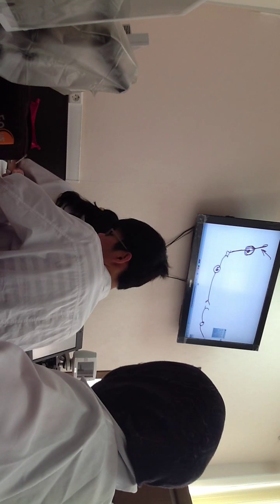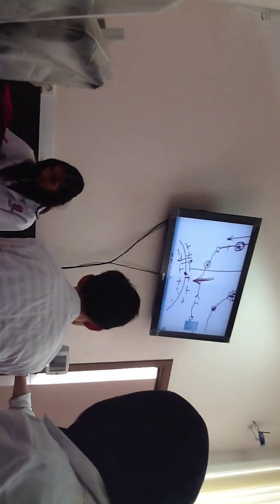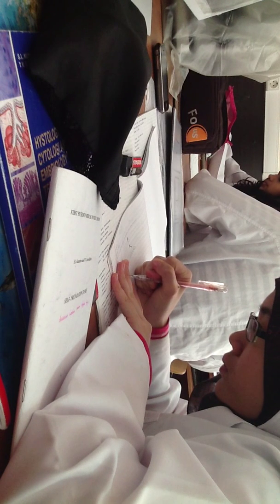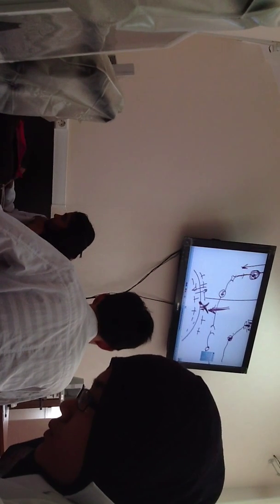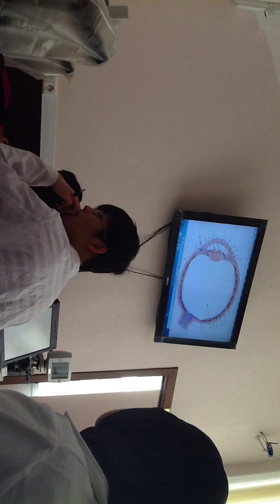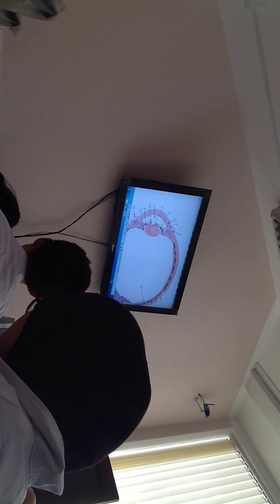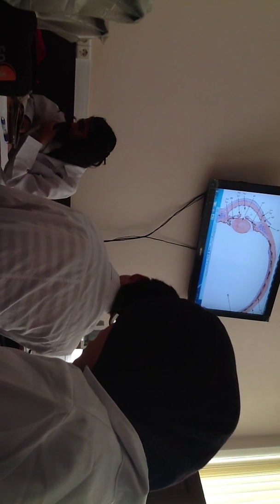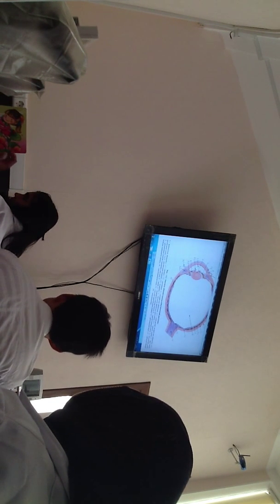Histology Class 12 (2)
Primary Sentient Sense Organs